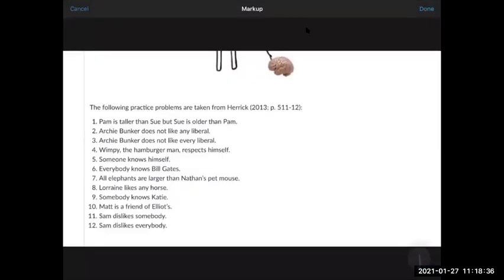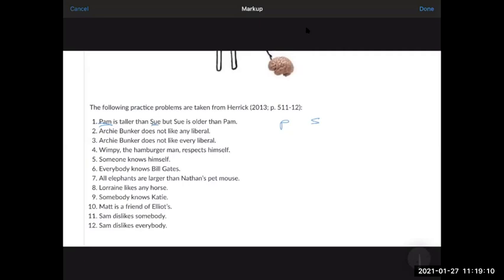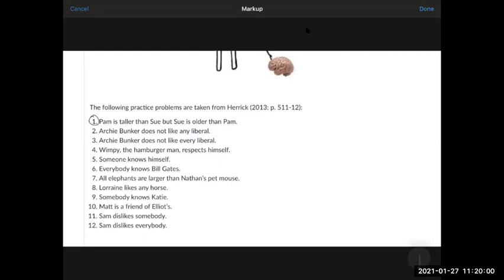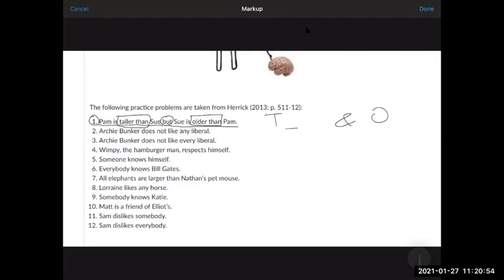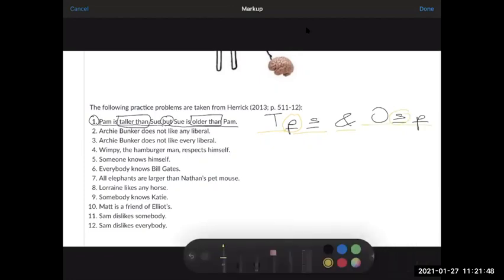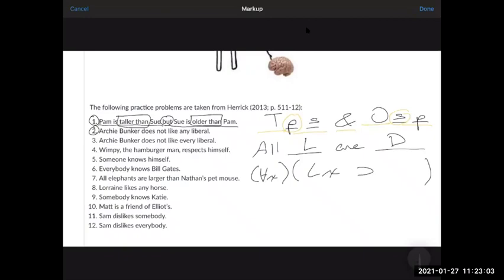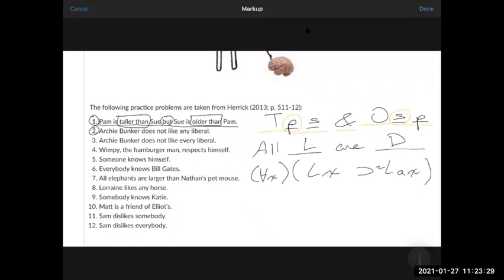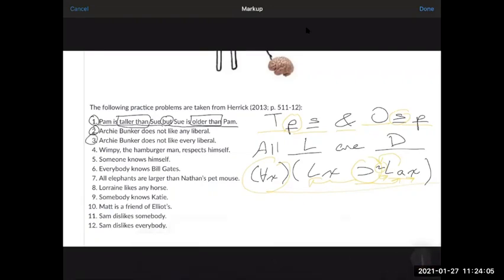Tablet Time! (Dyadic Predicates)